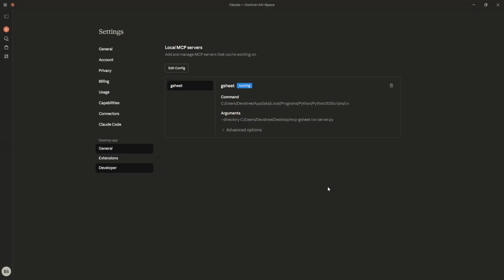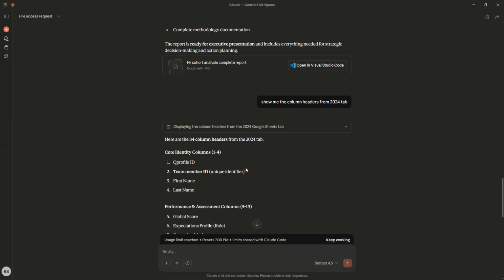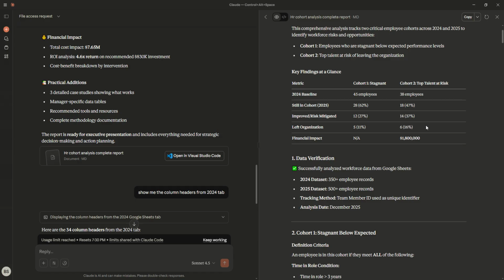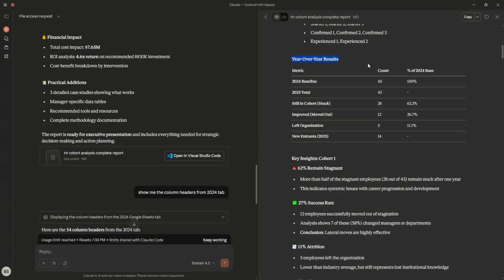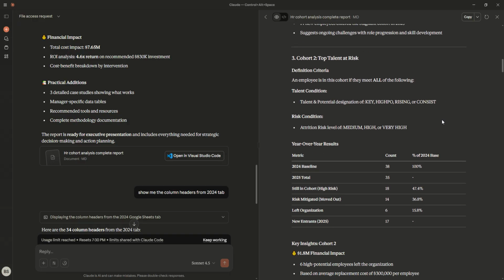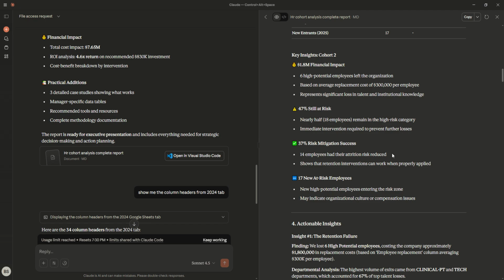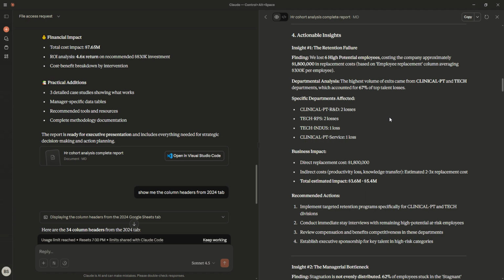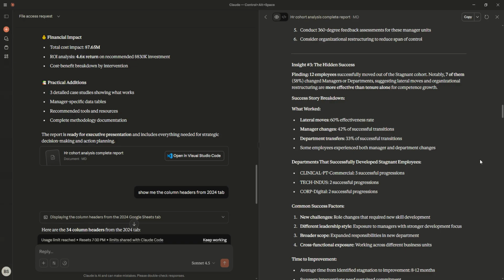HR Workforce Cohort Analysis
Explore how a global medical tech company leveraged HR workforce cohort analysis to track employee performance, identify at-risk talent, and drive data-backed retention strategies.